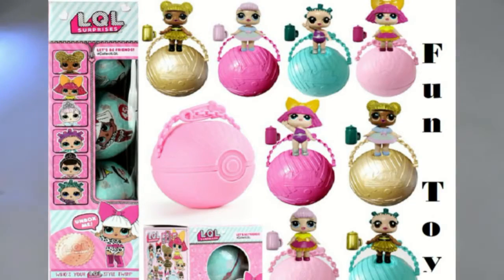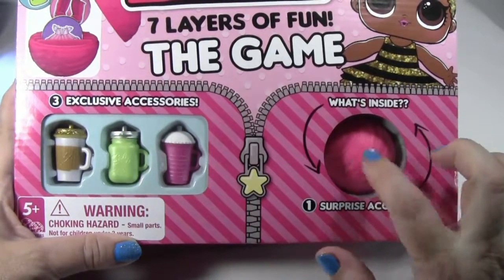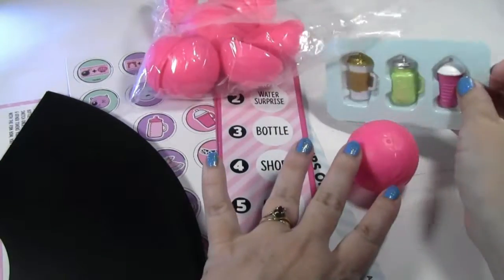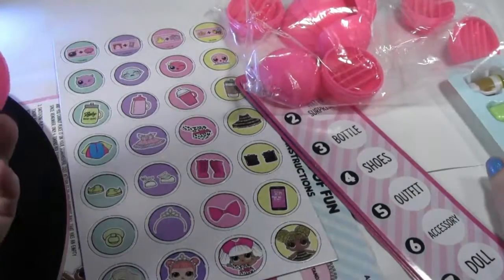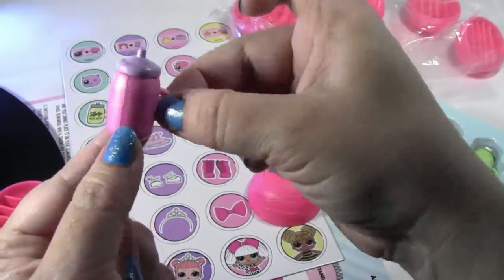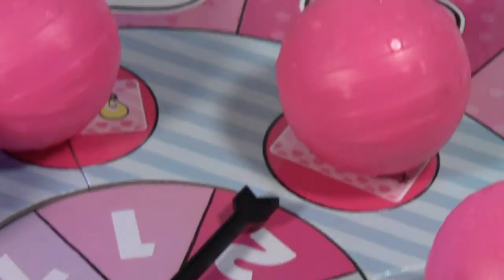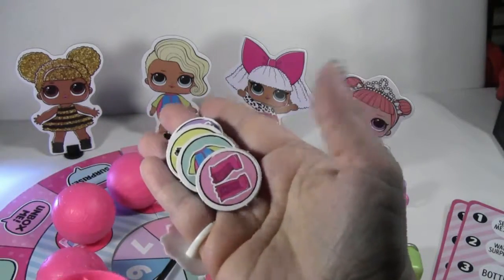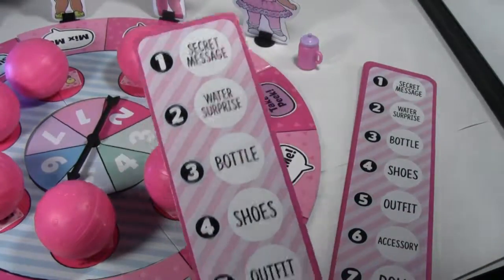The LOL doll Game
This is the new LOL doll game. The goal is to circle the board with your baby bottle game piece, opening up LOL suprise balls. The balls contain little picture discs outfit pieces for your cardboard LOL figure. Once you get all her accessories for your figure you win the game.